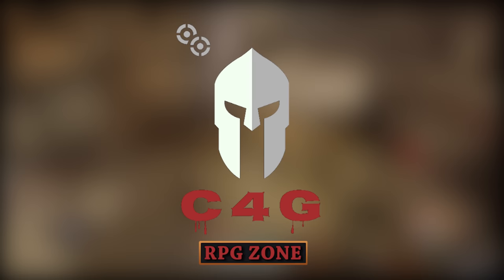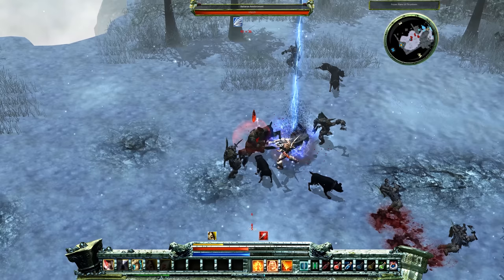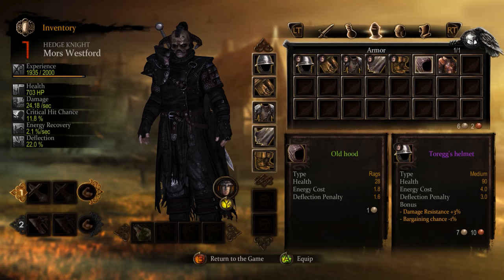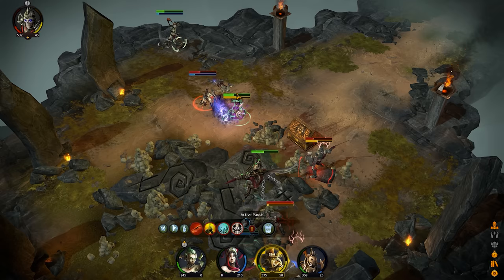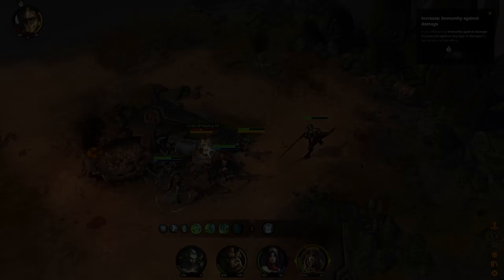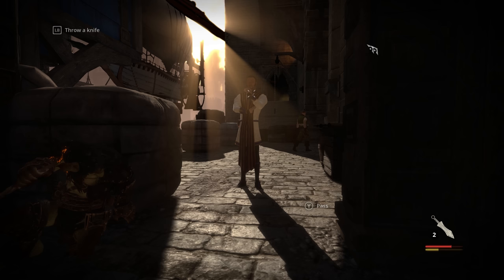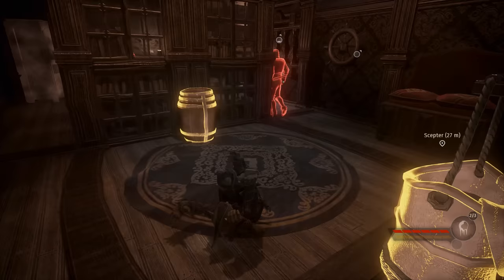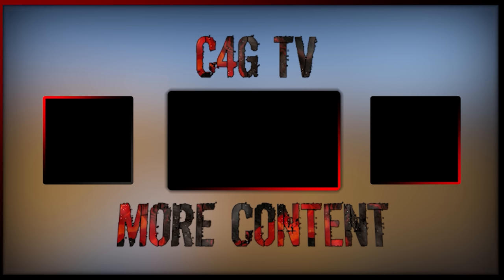Terrible and Great RPGs & Action Adventures from Cyanide Studio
0:00 Hello there my RPG lovers :)
0:05 Who is Cyanide Studio?
1:09 Sponsored Segment: Raid Shadow Legends
2:27 Loki
7:11 Confrontation
10:48 Game of Thrones
16:03 Of Orcs and Men
23:55 Aarklash Legacy
30:40 Styx: Master of Shadows
37:30 Styx: Shards of Darkness
42:08 Werewolf: The Apocalypse - Earthblood
47:36 The Conclusion